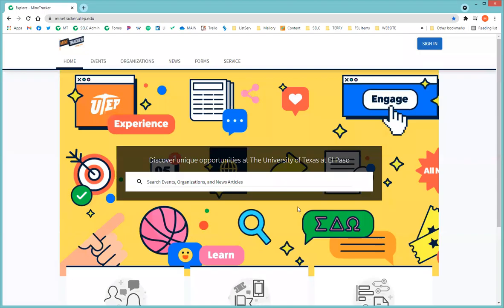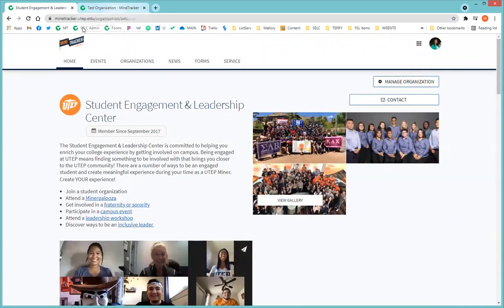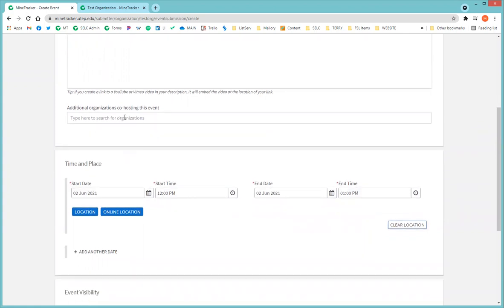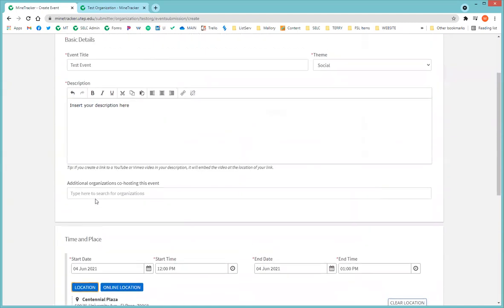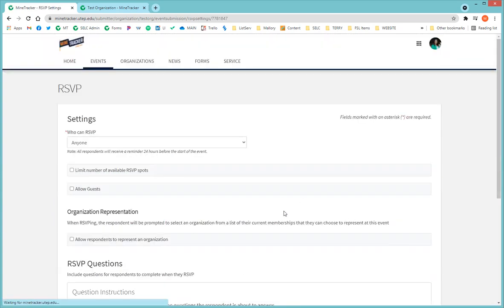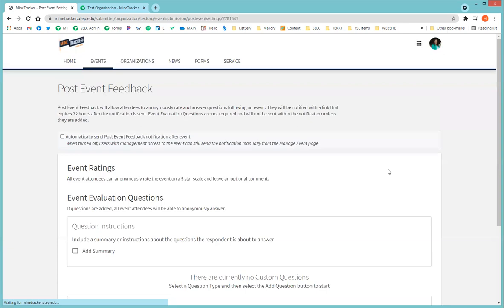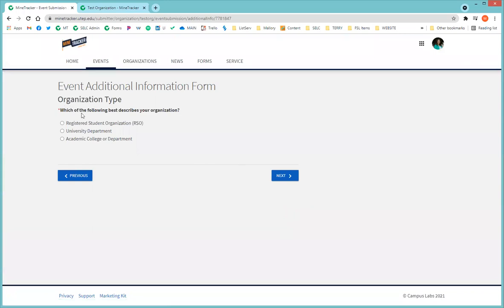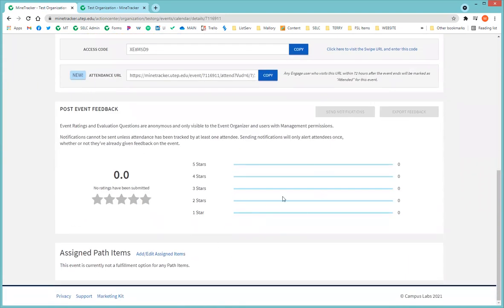Adding Events to MineTracker (Departments)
This video tutorial will show University Departments how to add their events to the MineTracker system.